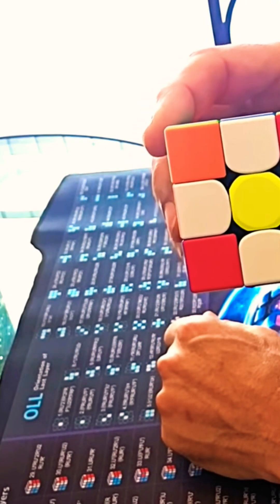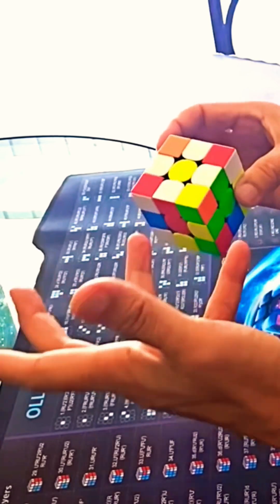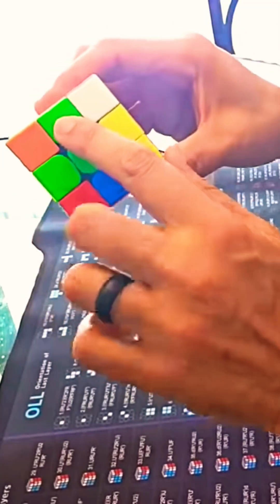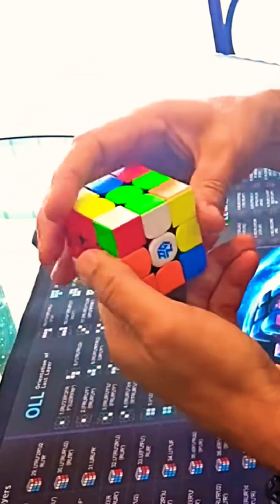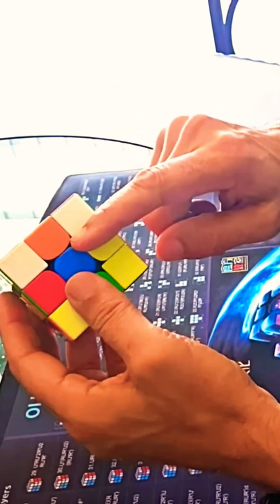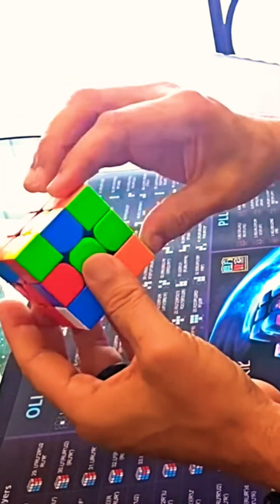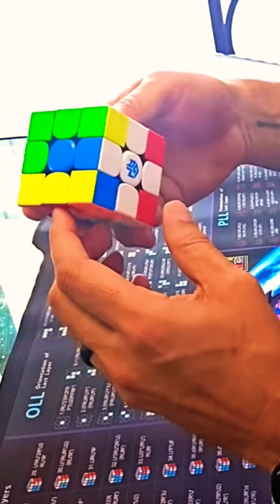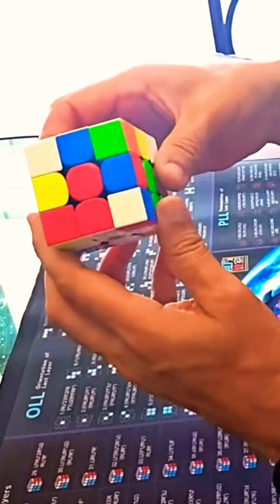Solving the Rubik's Cube: Making the White Cross in the Beginner's Method.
The 7 steps of the beginner method for solving a Rubik's Cube are:
1. White Cross: Create a white cross on one side, aligning its side colors with their respective centers.
2. White Corners: Insert the white corner pieces to complete the white face.
3. Second Layer: Solve the middle layer by placing the remaining edge pieces.
4. Yellow Cross: Make a yellow cross on the opposite face.
5. Orient Yellow Edges: Position the yellow edge pieces correctly.
6. Position Yellow Corners: Get the yellow corner pieces into their correct spots.
7. Orient Yellow Corners: Flip the final yellow corner pieces to solve the entire cube.

Here's a breakdown of each step:

Step 1: The White Cross
Goal: Create a white "cross" on the white side of the cube, with the side colors of the edge pieces matching their respective center colors.
How: Find a white edge piece, match its non-white color with its corresponding center, and then rotate it to bring the white side up to the white center. Repeat for all four edges.

Step 2: Complete the White Corners
Goal: Insert the four white corner pieces, completing the first (white) layer of the cube.
How: Look for a white corner piece in the bottom layer that matches the colors of two adjacent centers. Use the algorithm R U R' U' to move the corner into place.

Step 3: Solve the Second Layer
Goal: Place the non-yellow edge pieces into their correct positions in the middle layer.
How: With the white layer on the bottom, find an edge piece on the top layer that doesn't have yellow. Align its front color with its center, then use specific algorithms (found in tutorials) to move it to the correct second-layer slot.

Step 4: Make the Yellow Cross
Goal: Create a yellow cross on the top face.
How: This step involves algorithms to turn a yellow edge piece (or pieces) to form the cross, regardless of their current orientation.

Step 5: Position the Yellow Edges
Goal: Get all four yellow edge pieces into their correct locations on the top face.
How: Rotate the top layer to see if any edges are already matching their side centers. Use algorithms to swap the misaligned edges until all four are in the right spots.

Step 6: Position the Yellow Corners
Goal: Move the yellow corner pieces to their correct positions.
How: Identify a corner piece that is in the right place but possibly flipped incorrectly. Use algorithms to cycle the remaining three corner pieces into their correct spots without disturbing the already-placed corner.

Step 7: Orient the Yellow Corners
Goal: Flip the yellow corner pieces to complete the entire cube.
How: Flip the cube upside down, so the white side is now on the bottom. Hold the cube so the corner that needs to be oriented is in the front-right position. Repeatedly apply the R U R' U' sequence until the yellow side of that corner is facing up. Then, rotate the bottom layer (D) to bring the next corner to the front-right position and repeat the algorithm until all corners are solved.